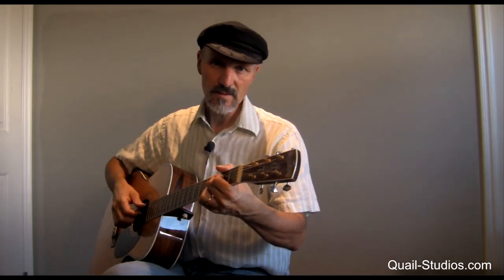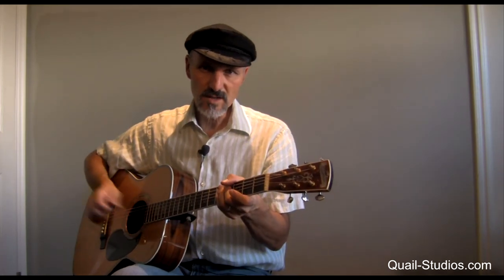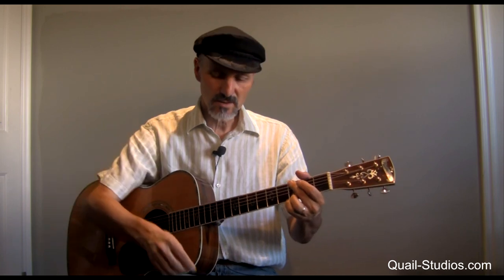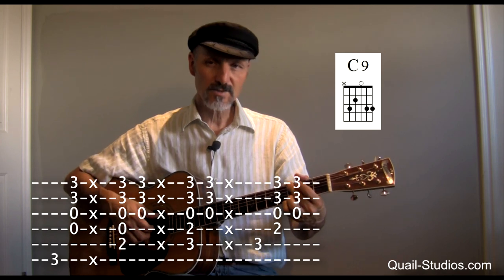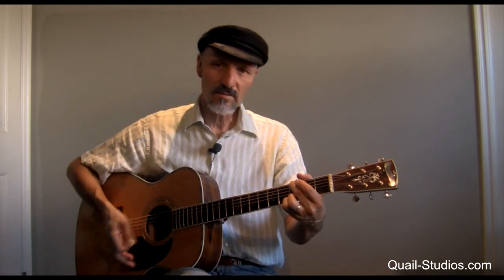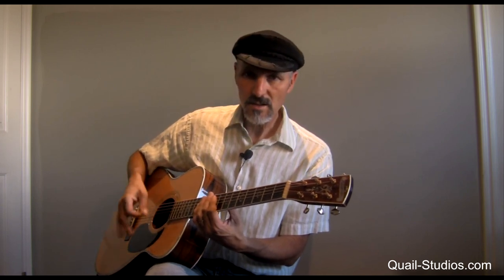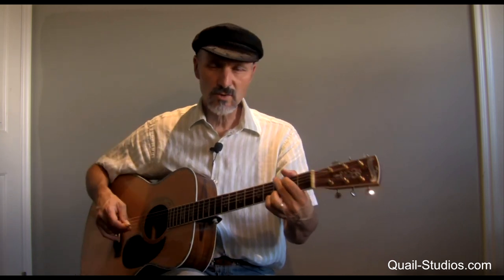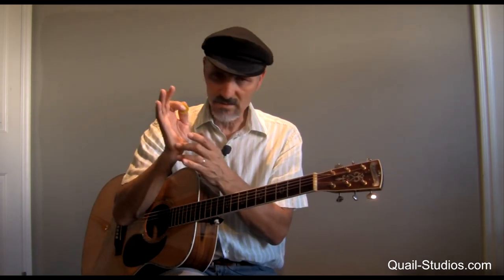Slap Technique for Finger and Flat Picking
Today we talk about a slap technique like you find in More Than Words by Extreme.
Also you have to not be afraid to touch/slap/hit your guitar to get some cool awesome percussive sounds out of it. We're not hitting it to hurt it but to bring out the personality of the guitar.

Hal Stead